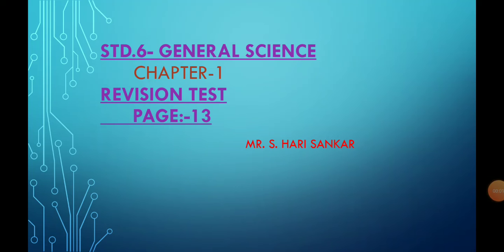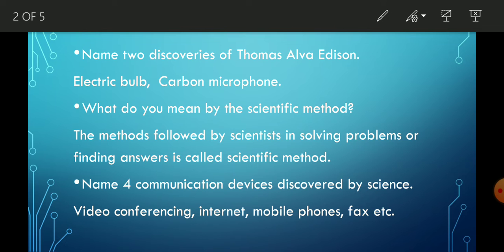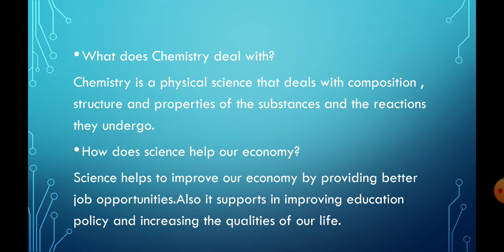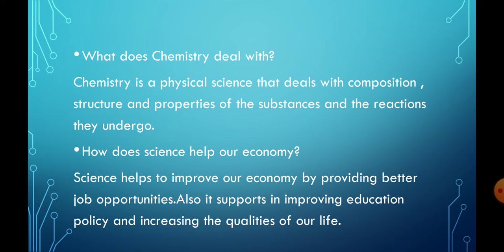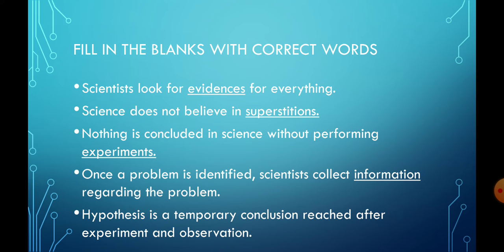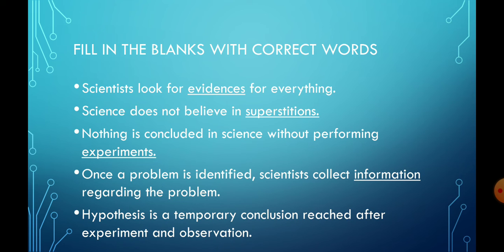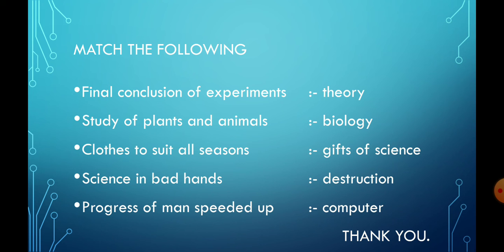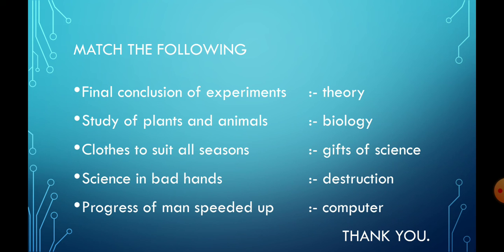Class 6- General science-ch.1-Revision test-p.13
Introduction to science